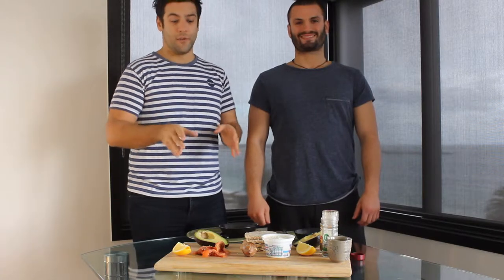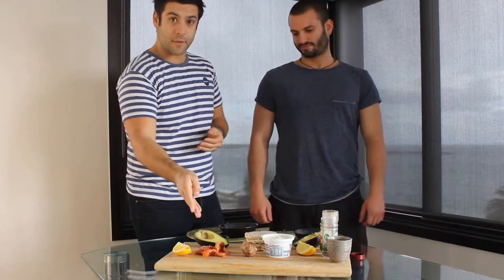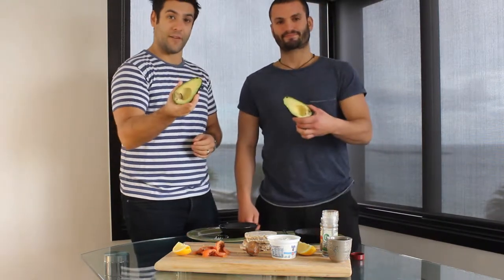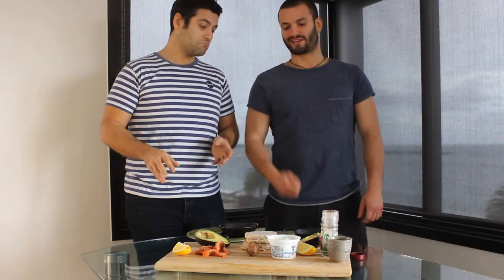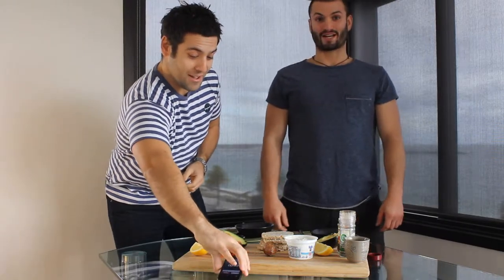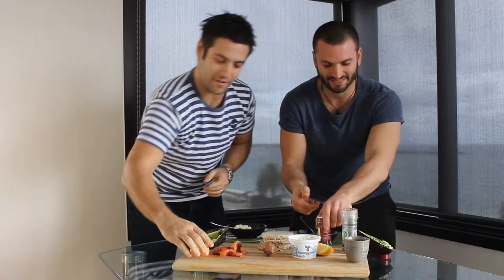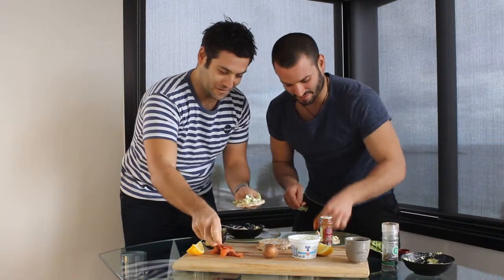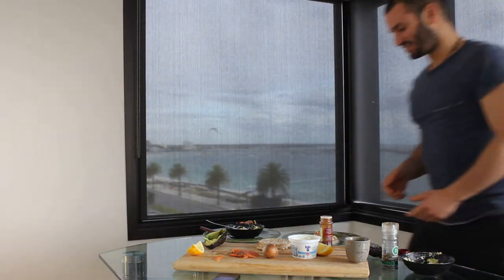30 Second Meal Challenge - Smoked Salmon and Guacamole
showing you how quick and easy healthy eating can be.